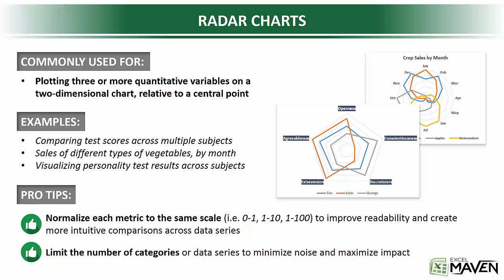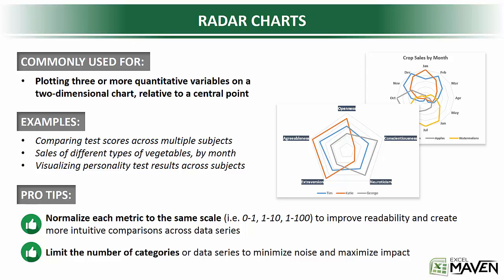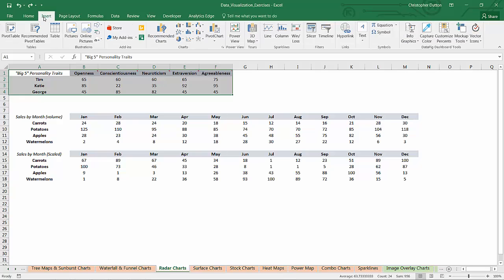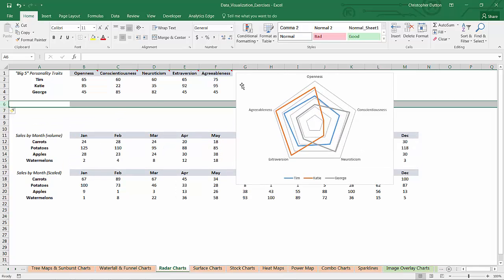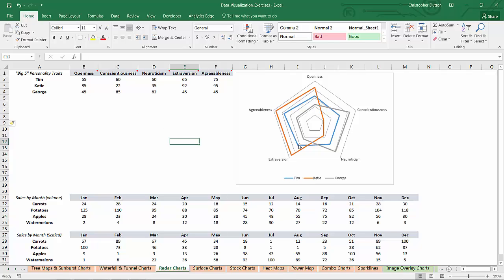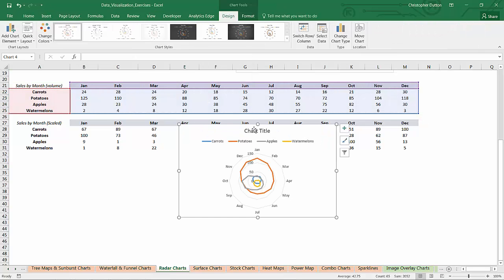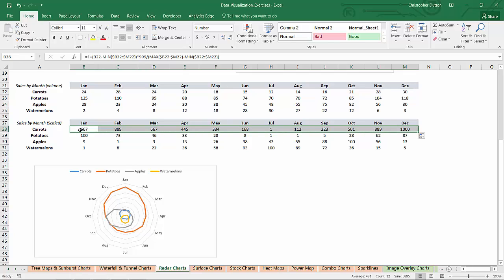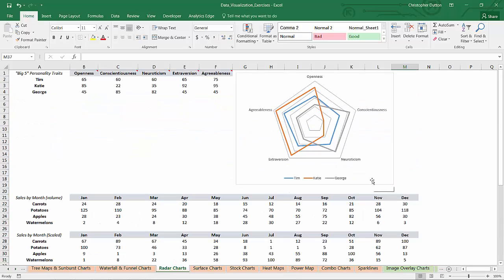Radar Charts in Excel 2016